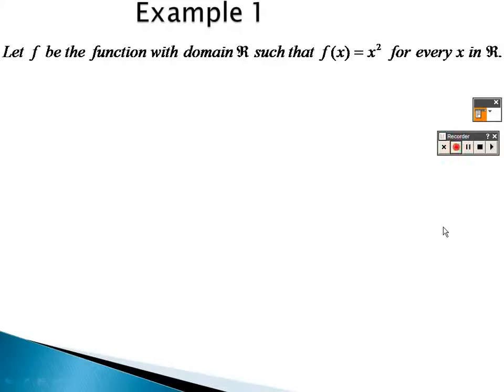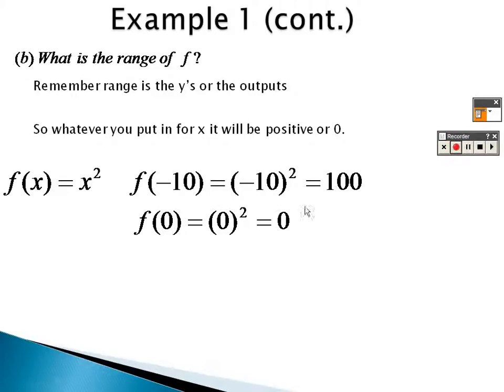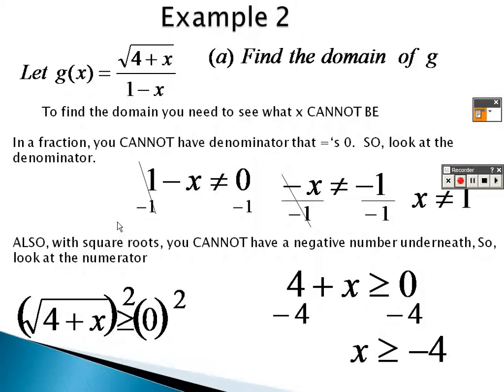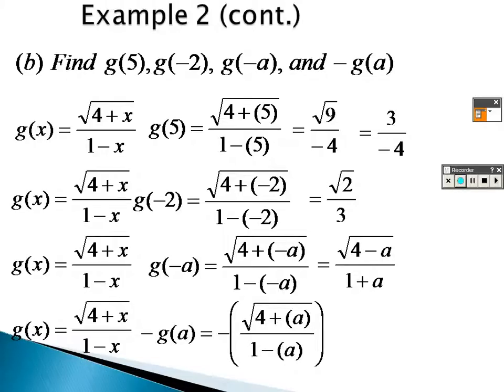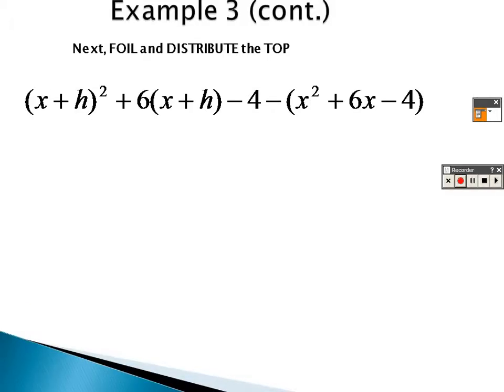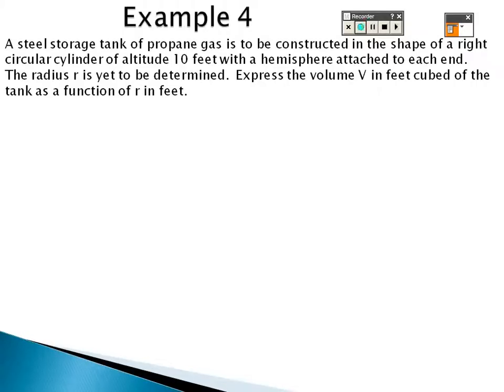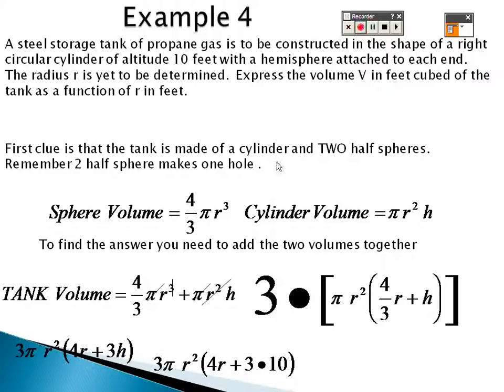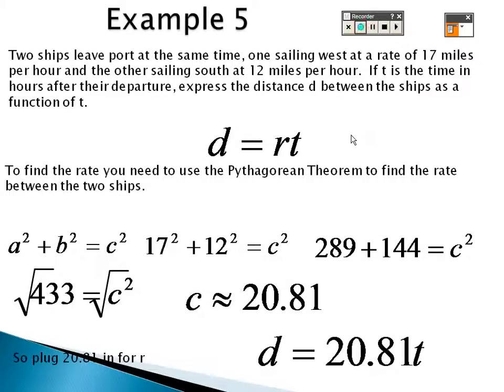Trig 3.1 Lesson Part 2 What is a Function?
Students will learn more about functions, domains and ranges, and using functions to help solve real world applications.